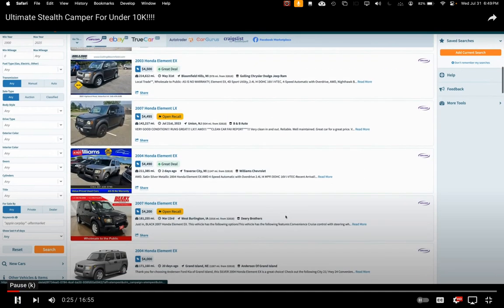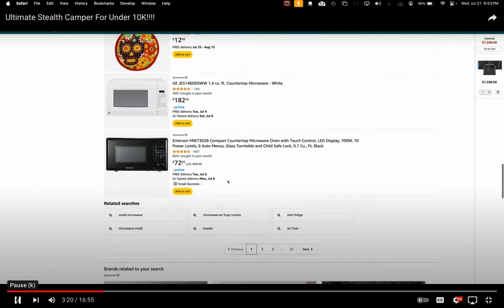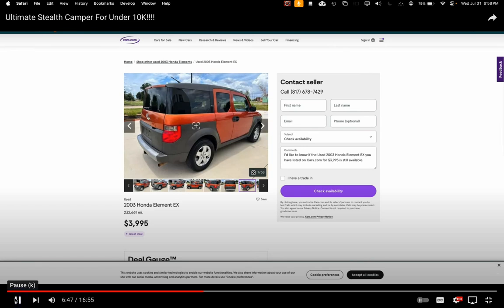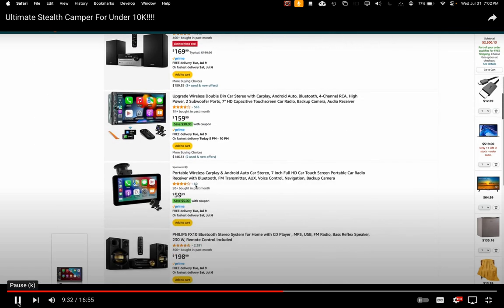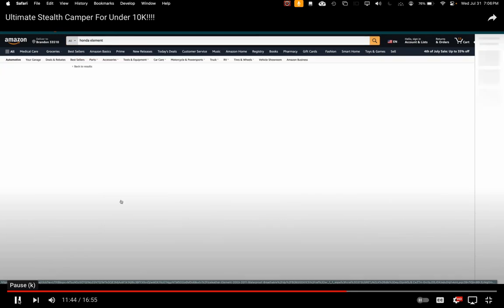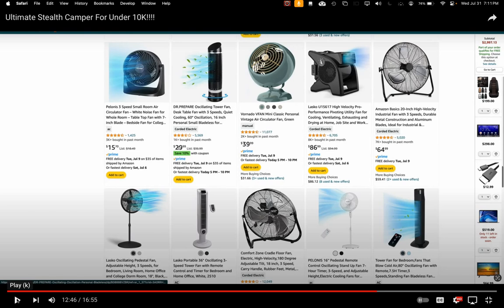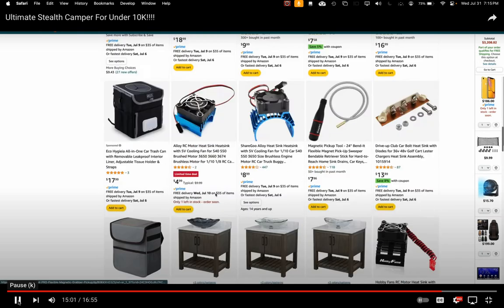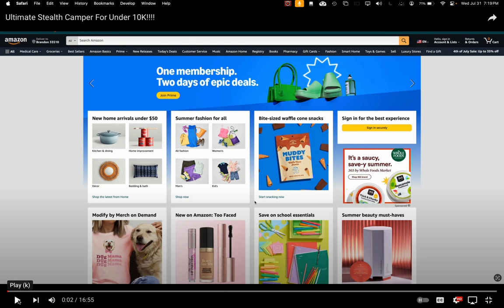Video response to Ultimate Stealth Camper For Under 10K